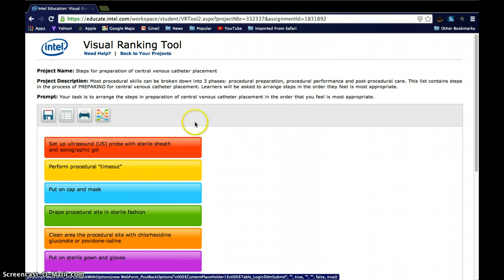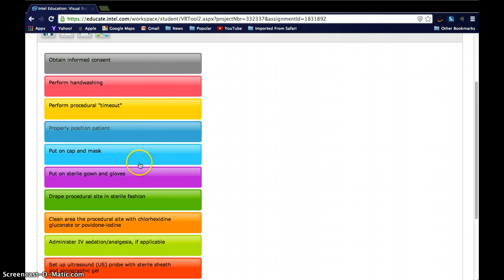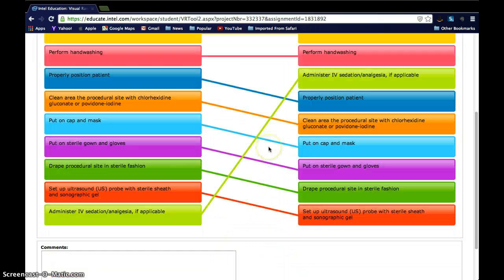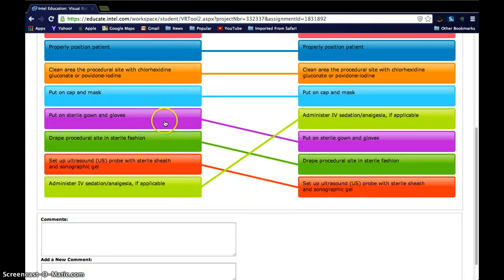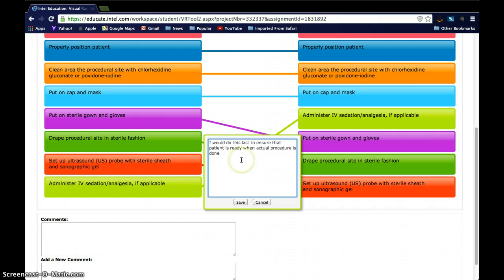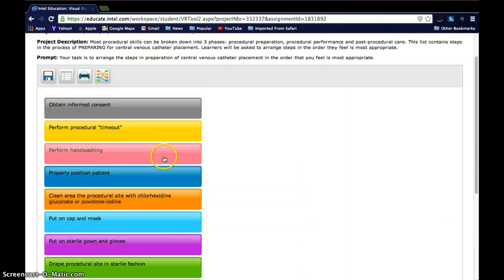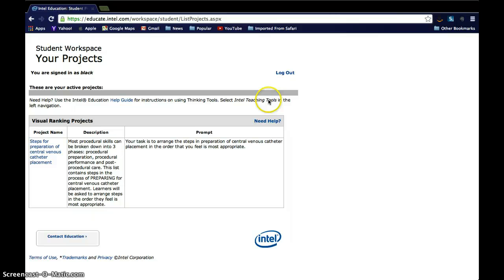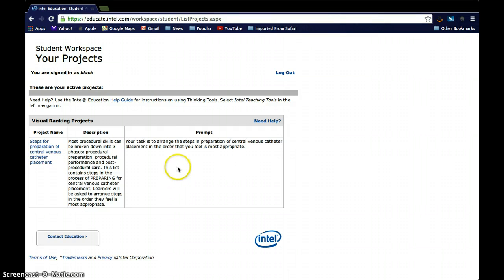Using the Intel Visual Ranking Tool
This video demonstrates the intel visual ranking tool in use.